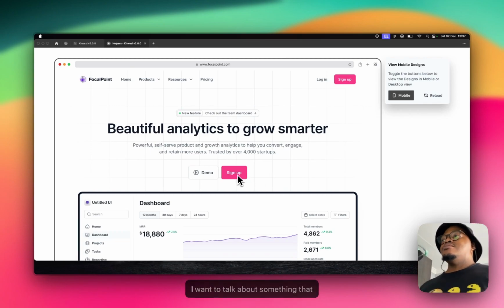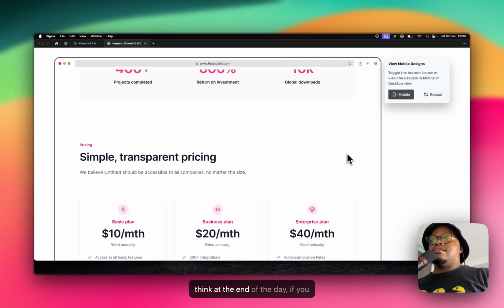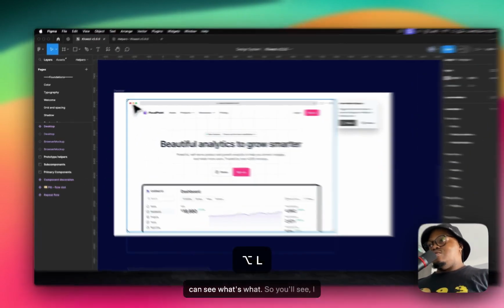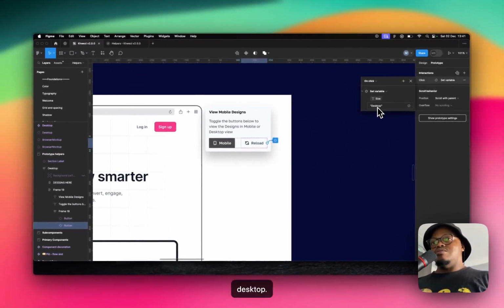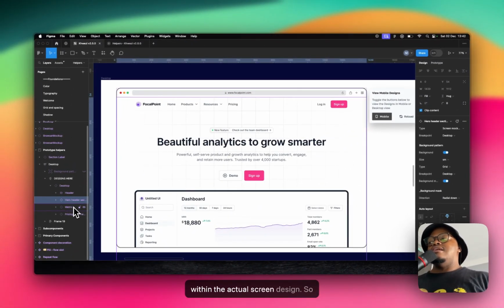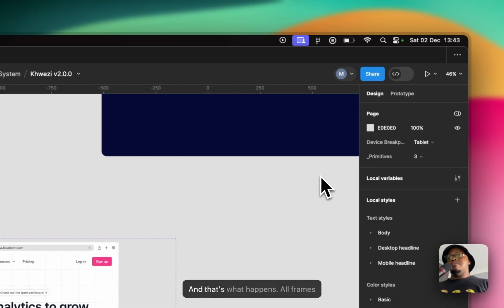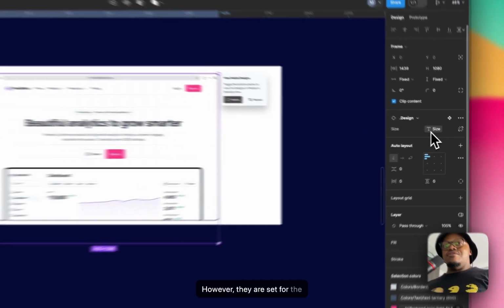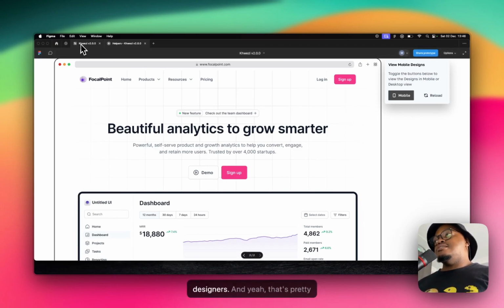Switch between Desktop and mobile in Prototype mode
I know it's happened to someone where you're presenting and a stakeholder says "what about mobile?", "Did you consider mobile" and yes you did but you just did not prototype mobile screens -- well happened to me more than a few times, sometimes we're working on a POC and all we've had time to do is show either the desktop or mobile screen designs and this question always came up.

so I came up with a way to display both these screen sizes without having to rummage through one's figma file to show stakeholders that you indeed did think about another viewport.

Time Stamps

0:00 Intro
0:38 Demo
1:40 Another Demo
2:32 Explanation - how I did this
8:20 Outro